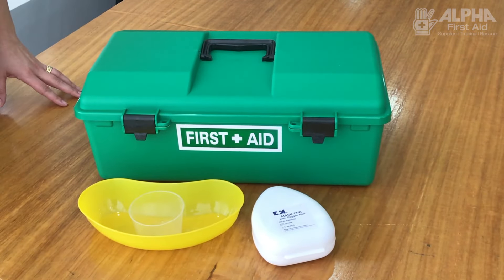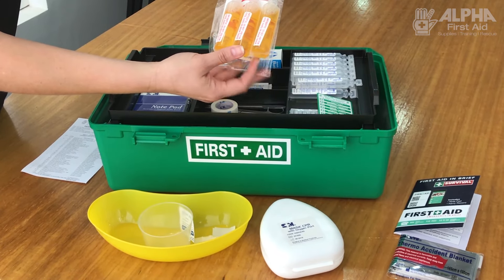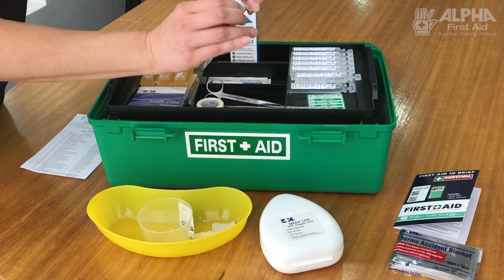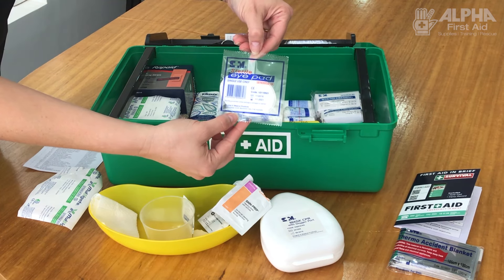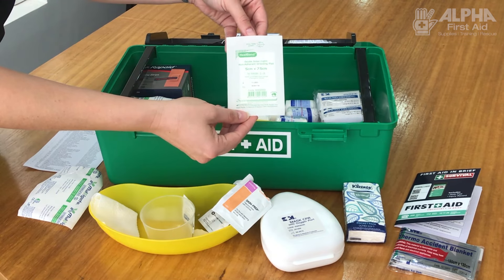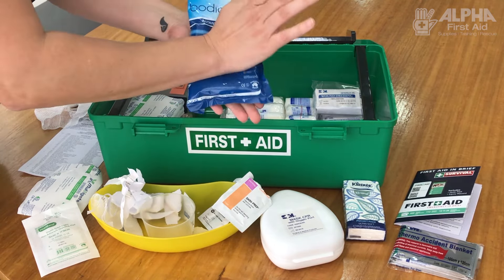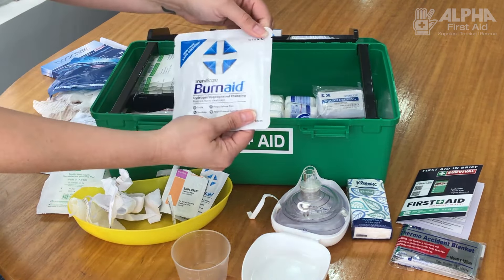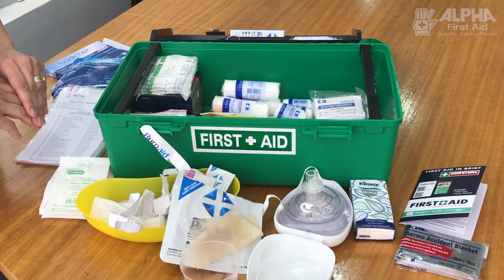First Aid Kit Contents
What should I keep in my first aid kit?

It's important to have a well-stocked first aid kit in your home so you can deal with minor accidents and injuries. Your first aid kit should be kept in a cool, dry place out of the reach of children.

Many people also keep a small first aid kit in their car for emergencies. An organised and properly stocked first aid kit can give you peace of mind in a medical emergency. Being prepared could help you save a life.

Doing a first aid course is recommended to give you the knowledge and skills to provide capable first aid assistance.

How do I use the items in my first aid kit?

You must know how to use the items in your first aid kit before you need them. This video will show you the most common items found in first aids kits and explains what each item is and what it is used for.